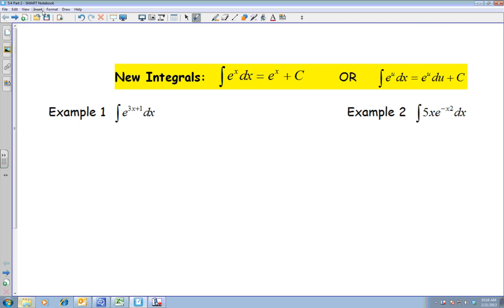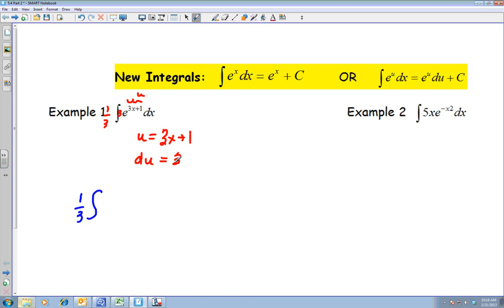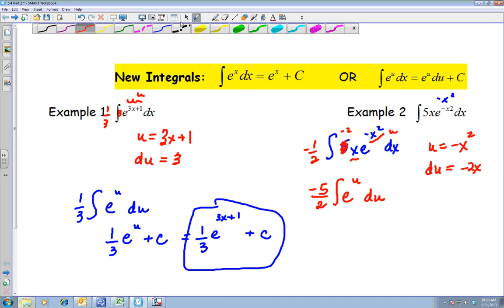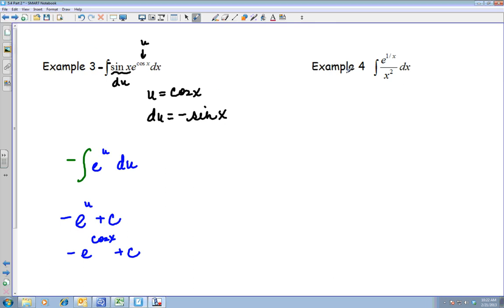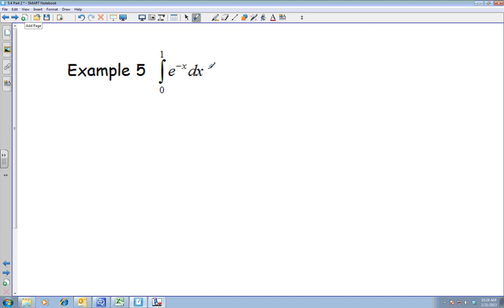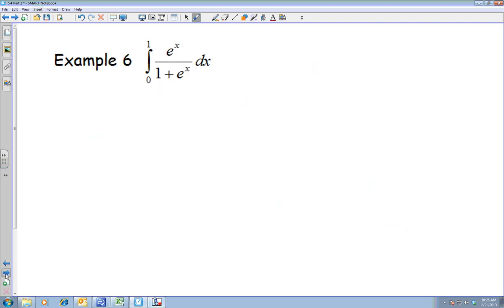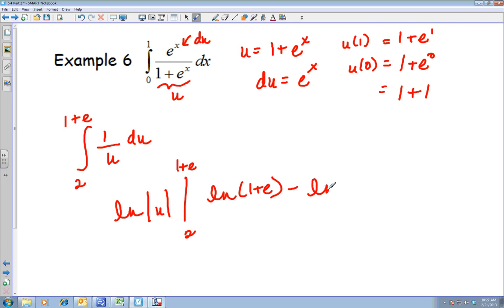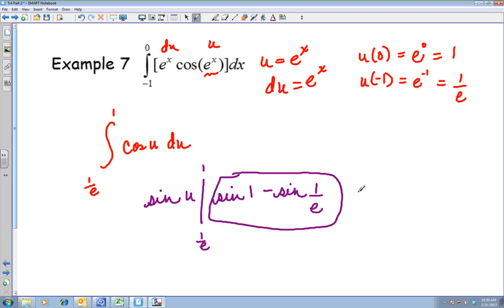5 4 Part 2